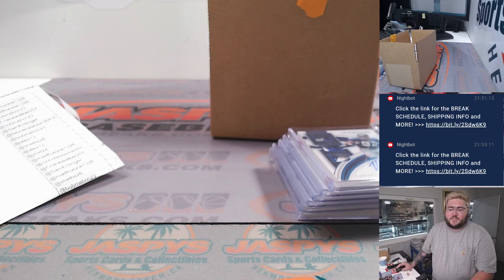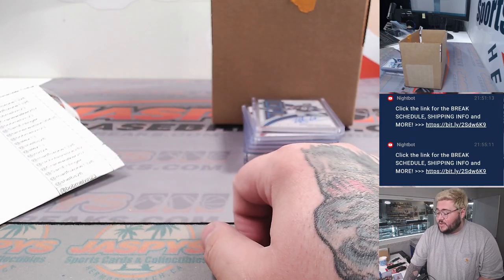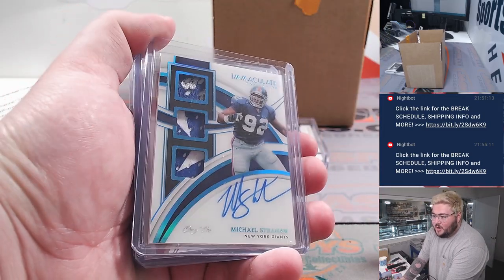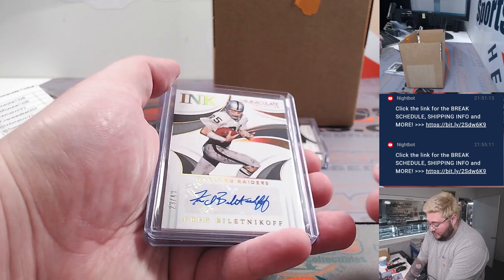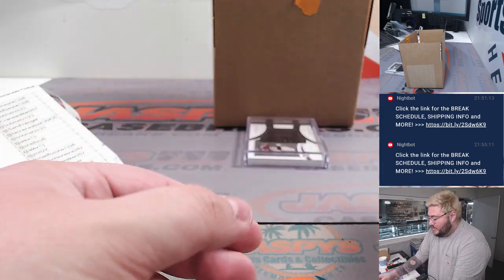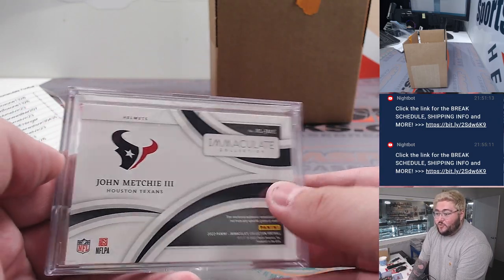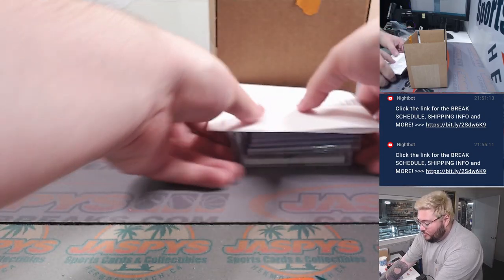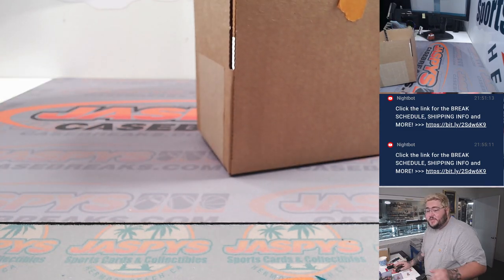Th, 09.07.23 - Fanatics Live: 2022 Panini Immaculate Football 1-Box Break RT #1